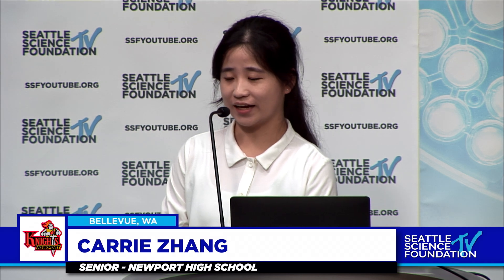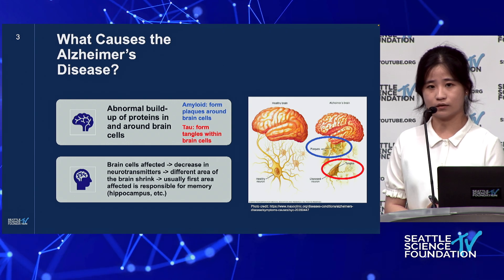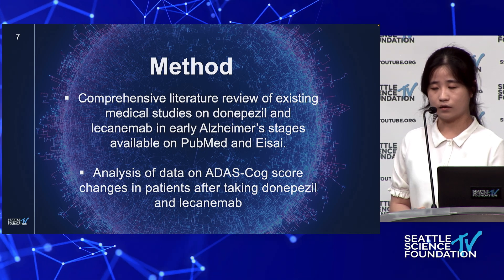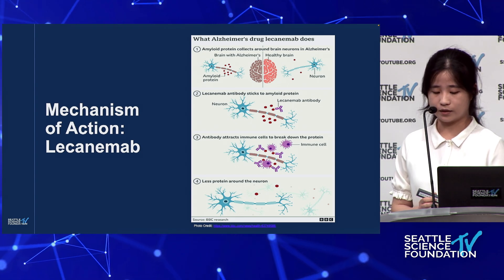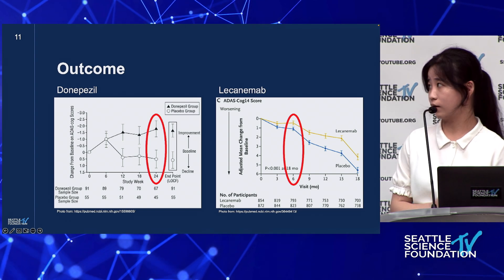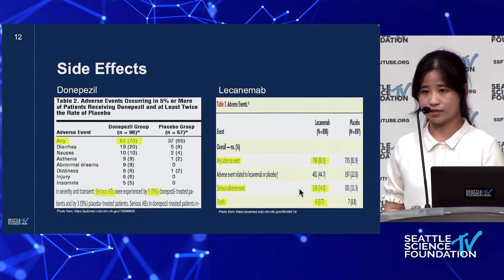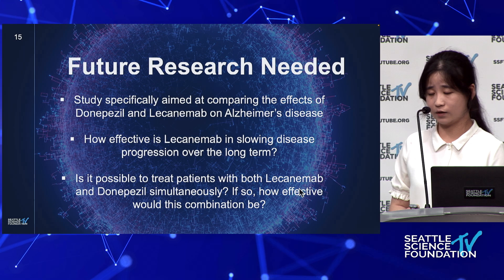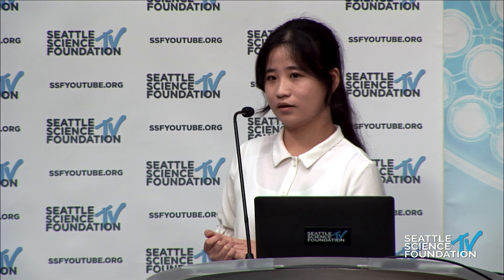Intern Presentation - Future of Alzheimer's Treatment: Donepezil & Lecanemab - Carrie Zhang